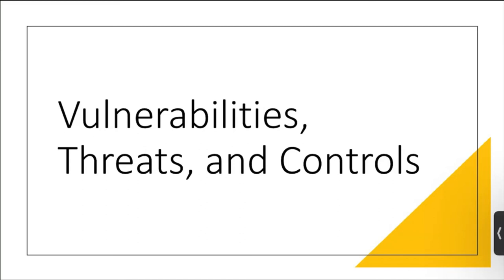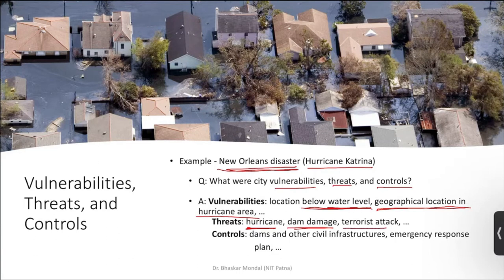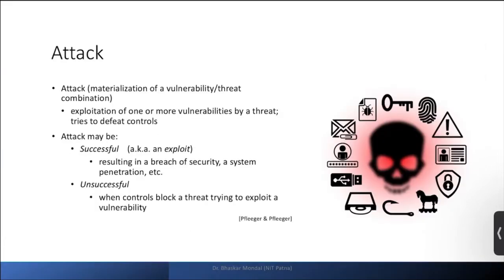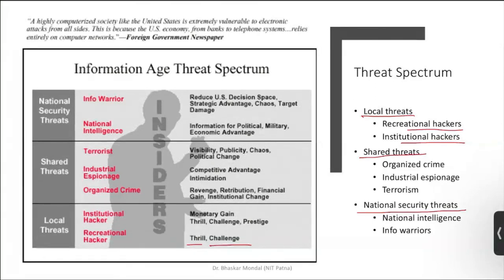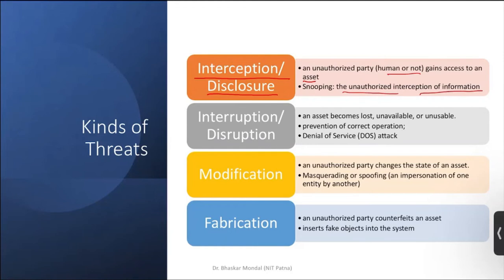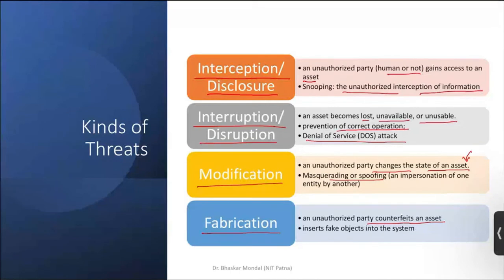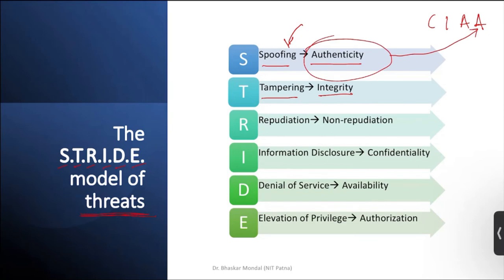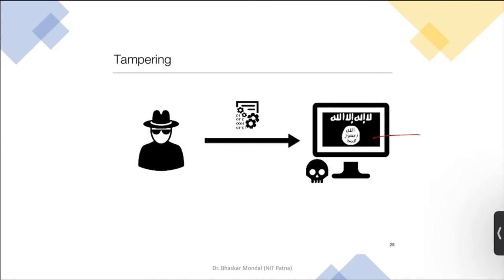Vulnerabilities, Threats and Controls in Information Security